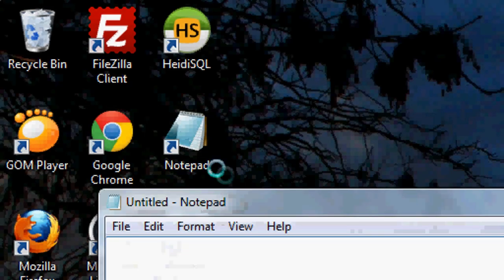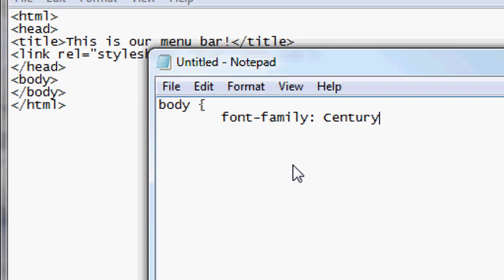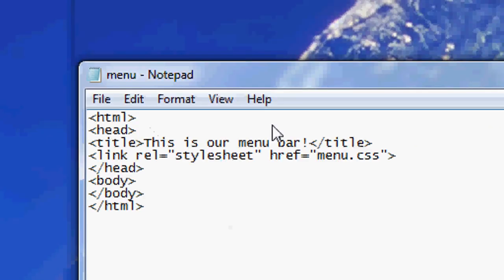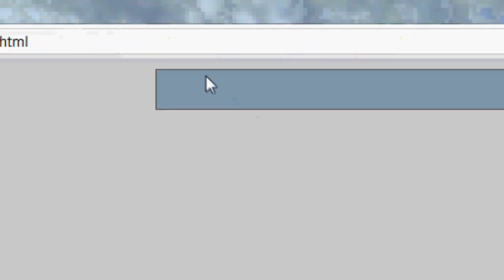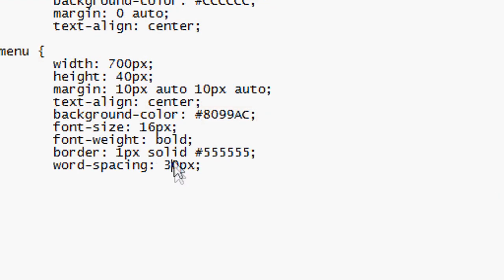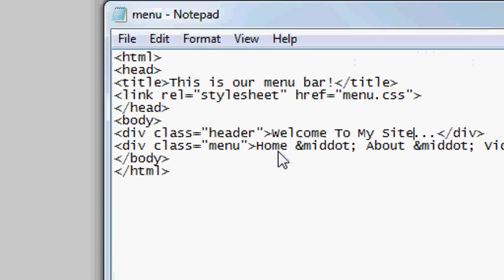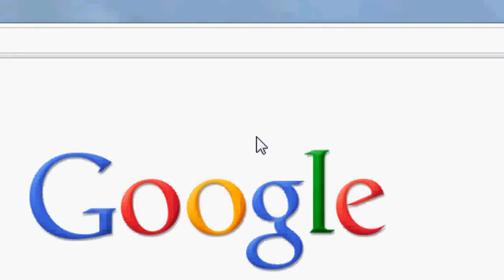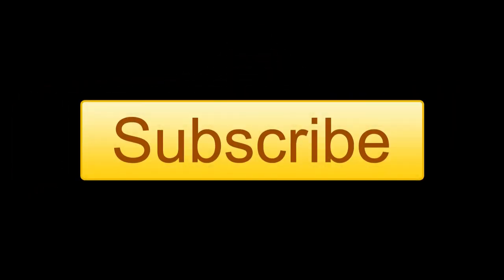CSS Website Design Tutorial - #4 Setting Up a Menu Bar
In this, the fourth CSS website design tutorial, I will show you how to create a professional website menu bar with a header. There are annotations to my old HTML tutorials too, watch these first to learn about creating your first website.